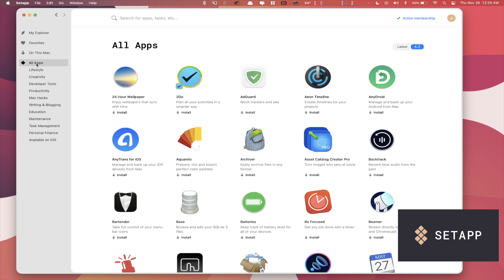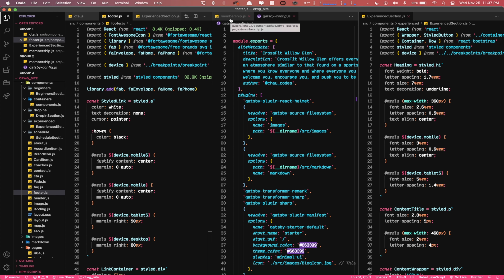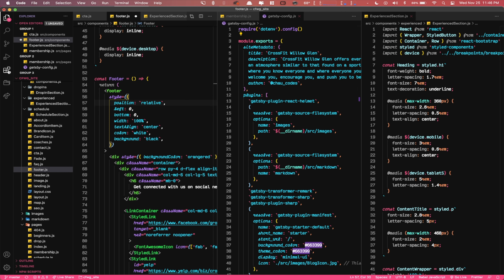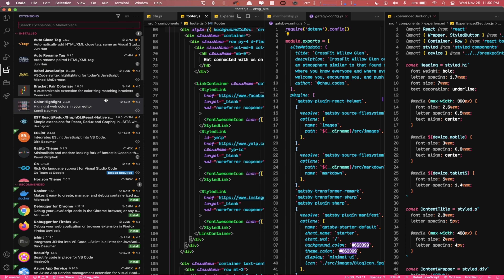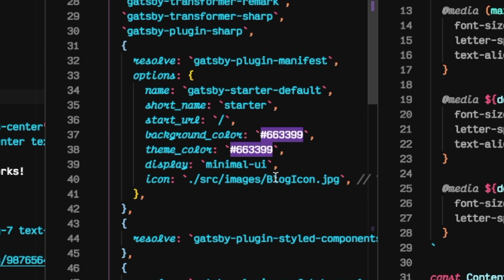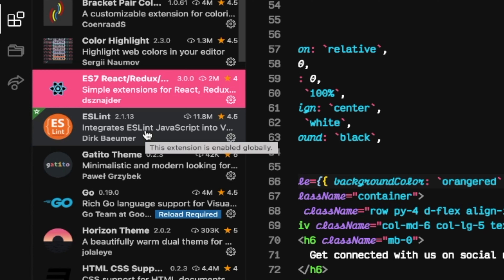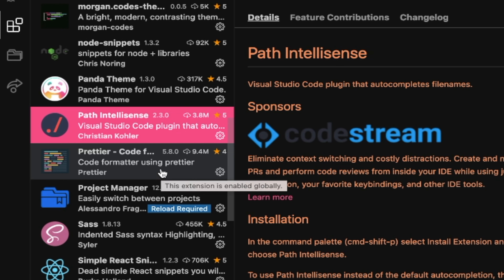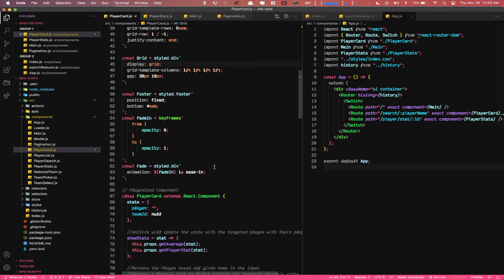My VSCode Setup | Extensions, Theme, Etc..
Check out Setapp, the all-in-one suite of apps to tackle any task on your Mac

TIMESTAMPS:
0:00 Intro
2:48 morgan.codes theme
3:49 victor mono font
6:23 Auto Close Tag
7:03 Auto Rename Tag
8:02 Babel JavaScript
8:50 Bracket Pair Colorizer
9:54 Color Highlight
11:00 ES7 React/Redux/GraphQL Snippets
13:24 ESLint
13:57 Import Cost
14:43 Live Server
15:36 Path Intellisense
16:52 Prettier
18:13 Project Manager
19:05 Outro

MY GEAR:
Main Monitor
Monitor Mount
Hard Drive
RGB Lights
Docking station
Friction Arm
Noise Cancelling Headphones
Desk Lamp
Quadlock Case
Quadlock Desk Mount